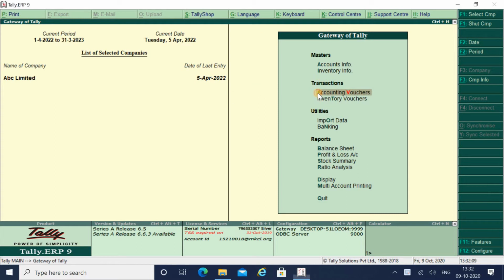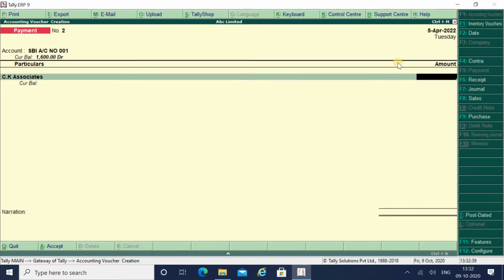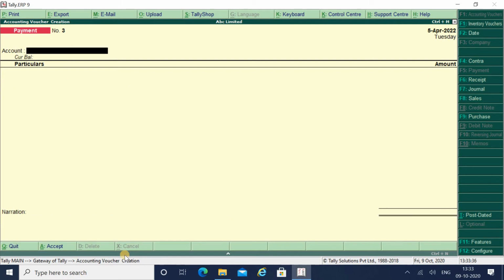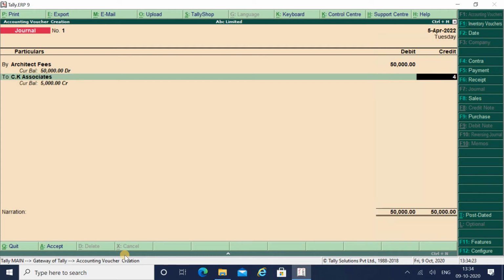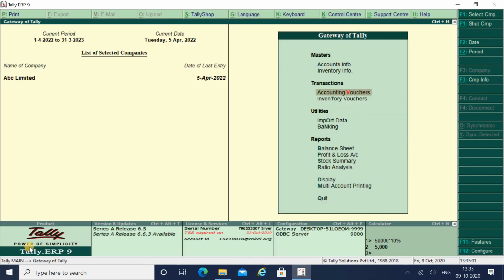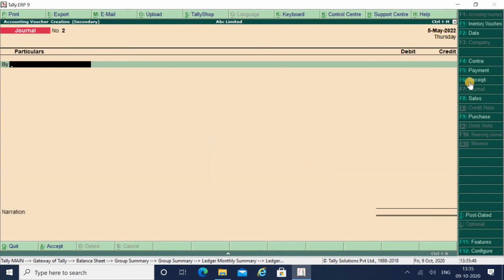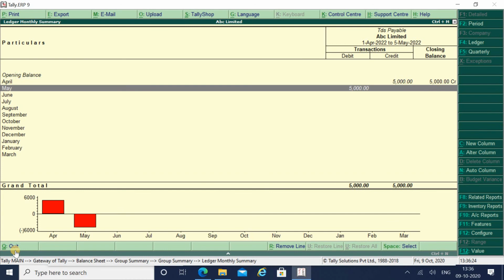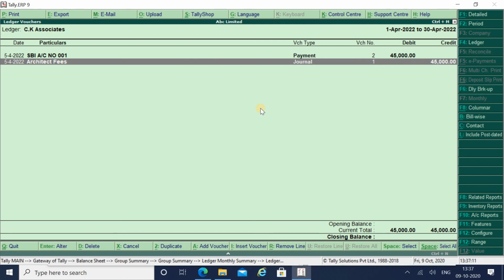TDS Deduction on Architect fees and payment of Tds deducted (in English).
In this video you will get to learn about % of TDS deduction on Payment of Architect Fees and how to pass accounting entry for payment to Architect and how to realize Expense as well as TDS for that Payment made.

Thanks,

Neha.